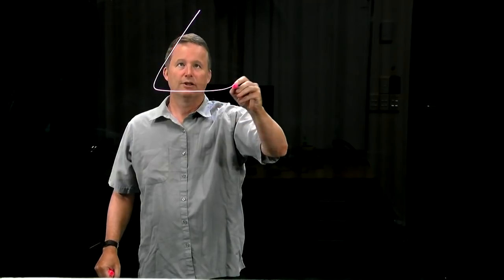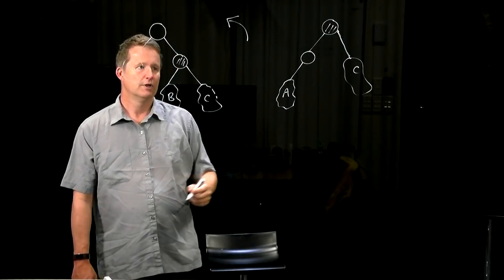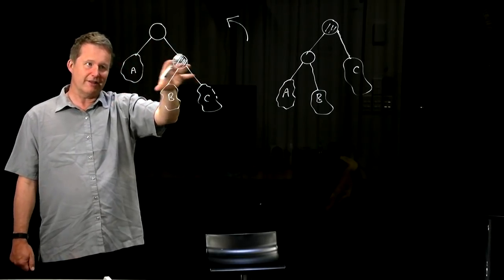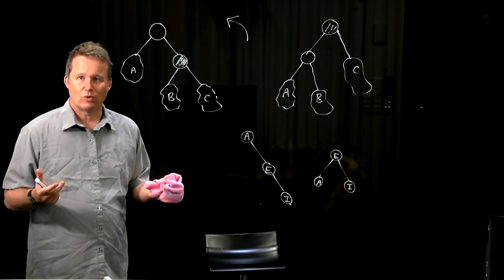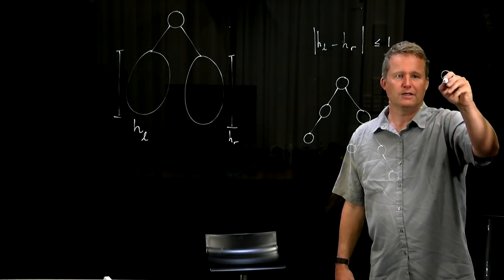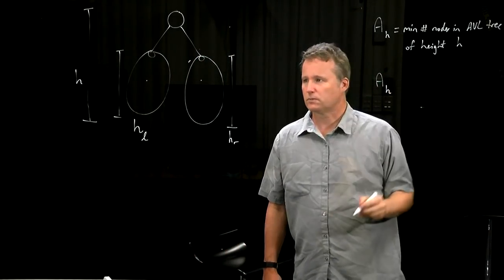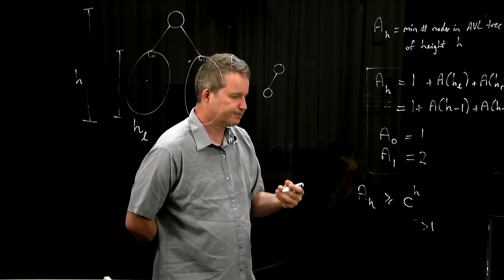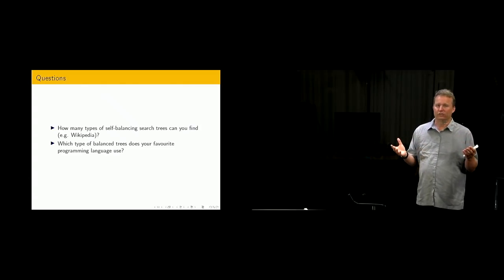AofA Lecture 15: Balanced BSTs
BSTs can become unbalanced by insertions and deletions: what should we do then?